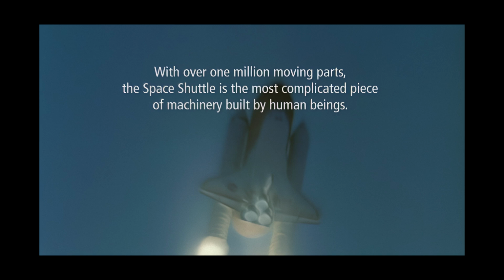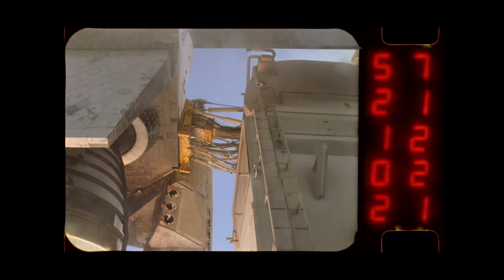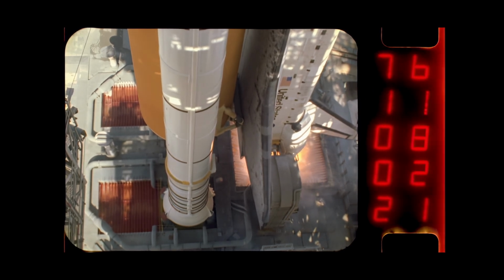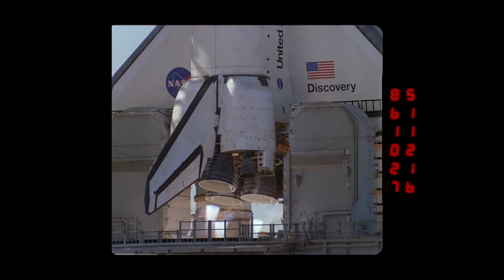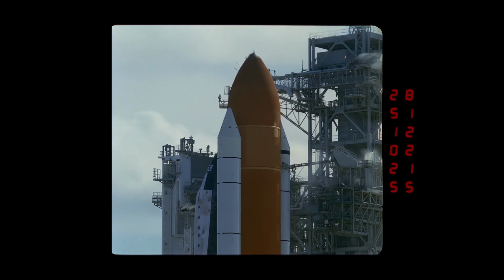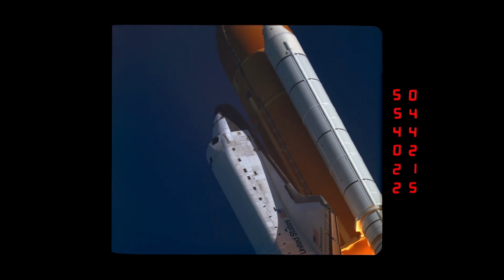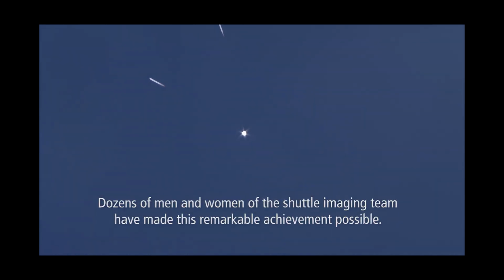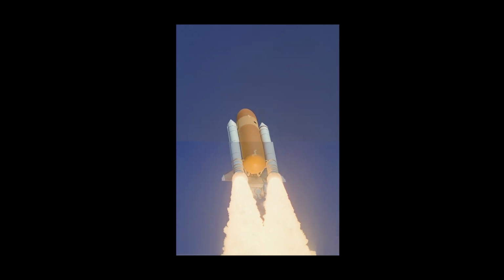Ascent - Commemorating Shuttle | Commentary with 9+ Minutes of Extras (4K Remaster)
“Ascent - Commemorating Shuttle” is a documentary compilation of film and video representing the best of the best ground-based Shuttle motion imagery from the STS-114, STS-117, and STS-124 missions. This technical and documentary film record comprises engineering footage from Space Shuttle launches. The production uniquely serves as a NASA technical, historical, and public outreach document.

This limited run DVD was put out by NASA to commemorate the retirement of the Space Shuttle program. The program was put out in 2010 and has a run time of 45:21 minutes. The film was awarded the Official Selection at the 2010 Cincinnati Film Festival. Photographic documentation of a Space Shuttle launch plays a critical role in the engineering analysis and evaluation process that takes place during each and every mission. Motion and still images enable Shuttle engineers to visually identify off-nominal events and conditions requiring corrective action to ensure mission safety and success. This imagery also provides highly inspirational and educational insight to those outside the NASA family. As the Shuttle Program draws to completion, its launch imagery is more comprehensive and spectacular than ever before.

Skywalker Sound mixed the sound. I was fortunate to attend a private screening, where DVD copies were handed out.

00:00 Chapter 1
02:32 Chapter 2
06:28 Chapter 3
07:19 Chapter 4
07:54 Chapter 5
08:28 Chapter 6
09:02 Chapter 7
09:34 Chapter 8
10:05 Chapter 9
10:40 Chapter 10
13:08 Chapter 11
15:34 Chapter 12
19:03 Chapter 13
20:34 Chapter 14
22:25  Chapter 15
23:38 Chapter 16
24:57 Chapter 17
27:22  Chapter 18
29:06 Chapter 19
30:51 Chapter 20
31:47 Chapter 21
33:31 Chapter 22
35:45 Chapter 23
37:10 Chapter 24
39:53 Chapter 25
40:32  Chapter 26
40:51  Chapter 27
42:51  Chapter 28
43:32  Chapter 29
44:30  Chapter 30
45:23 Extra Scenes